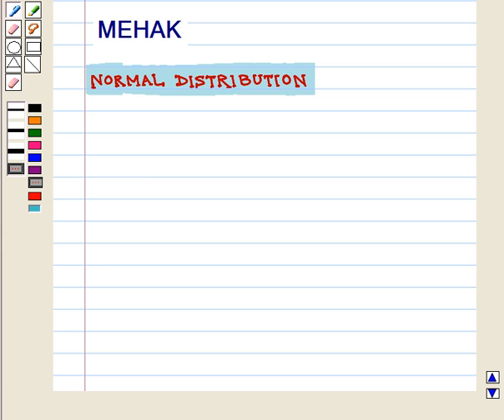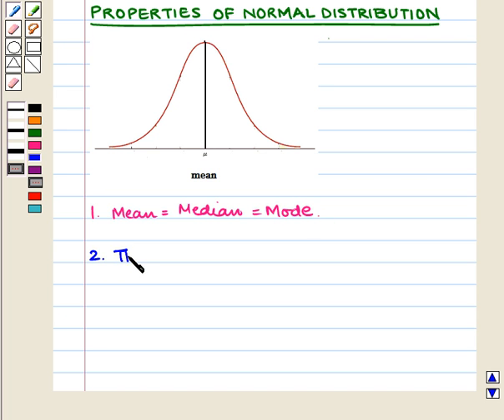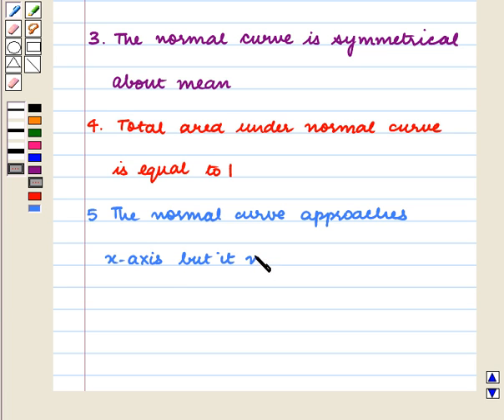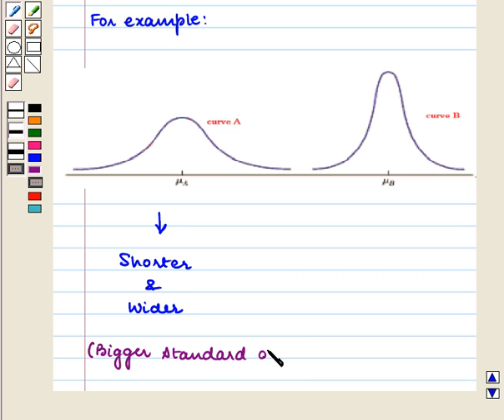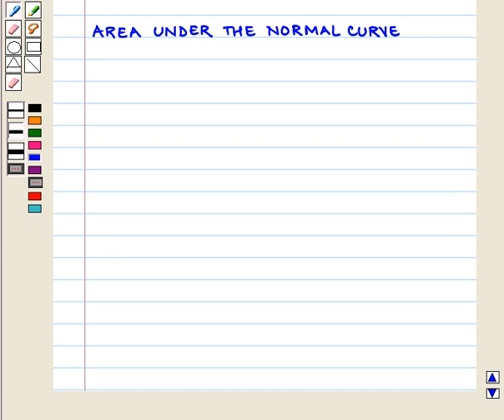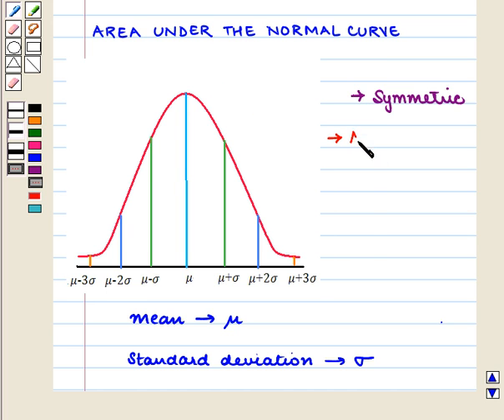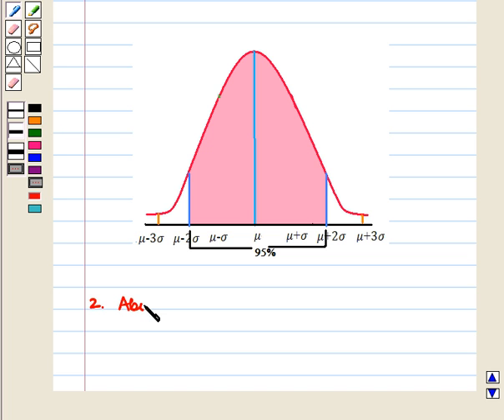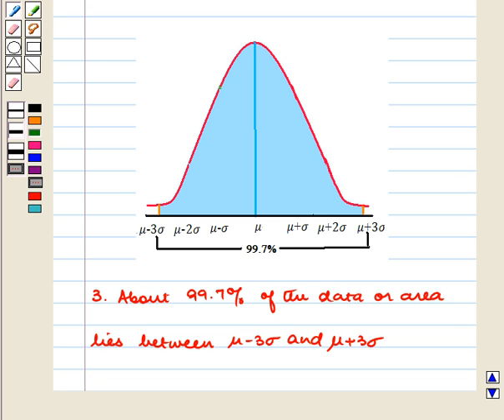Final KC7 Application of probability